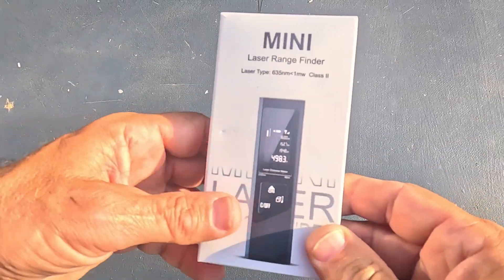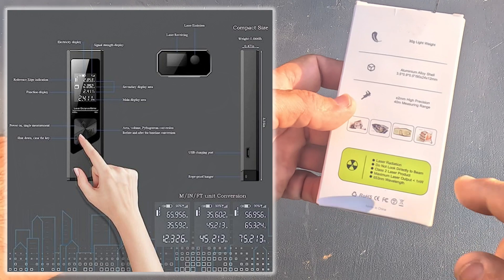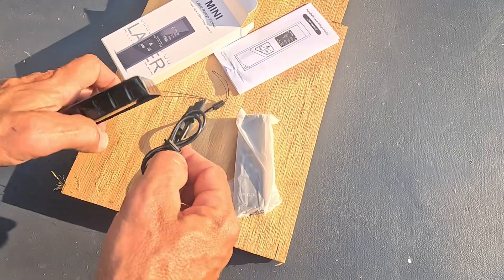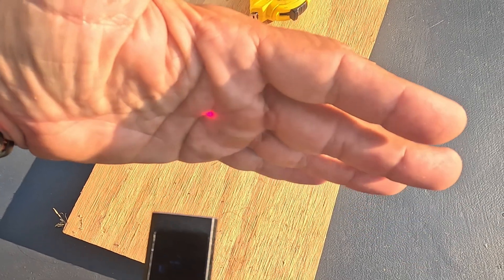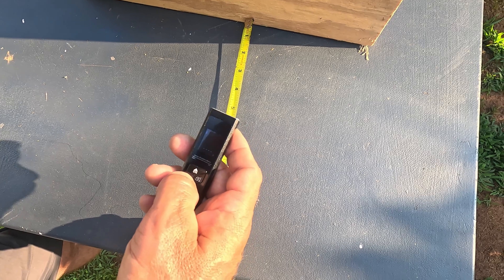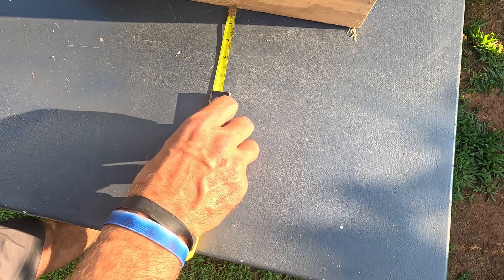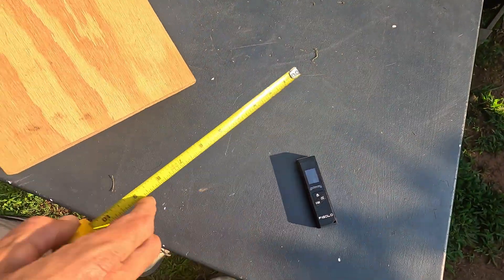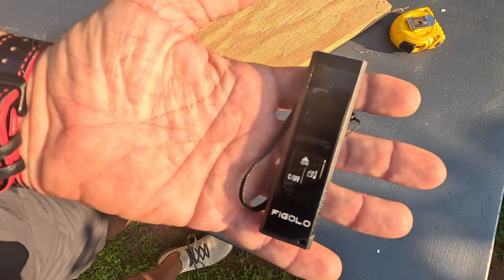Portable Laser Measuring Tool Amazon - Unboxing/Review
Portable Laser Measuring Tool

M3 Laser Measure, ±1/16 inch Accuracy, 131ft Portable Home Laser Measuring Tool, Drop-Proof and Durable One-Piece Alloy Housing, with Electronic Level Function and USB Charging

Multi-function: This laser ruler measurement tool can measure length, area, volume, Pythagorean, continuous measurement. With electronic level, one-button height measurement and angle measurement, M/IN/FT multi-unit conversion, USB charging.
High Accuracy: The measuring instrument measures the distance from 0.15 to 131 feet, and the accuracy is ±1/16 inch , the estimated reaction time is 0.1-3 seconds, standard 2-level laser, efficient measurement, stable performance.
Lightweight and Portable: M3 rangefinder has a body size of 3.55*1*0.47in and a weight of 0.066LB. It has a minimalist appearance and a comfortable grip. Carry it with you without taking up extra space.
Sturdy and Durable: This laser tape measure is made of aluminum-magnesium alloy, high-precision integral molding process, waterproof and drop-proof, Avoid accidental damage during bumping, with a hand-held lanyard and soft cloth bag to make your measurement safer and more secure.
Purchase Instructions: Please avoid using in high-intensity light and high-dust environments, And keep the laser measuring tape absolutely still to prevent inaccurate measurement results.